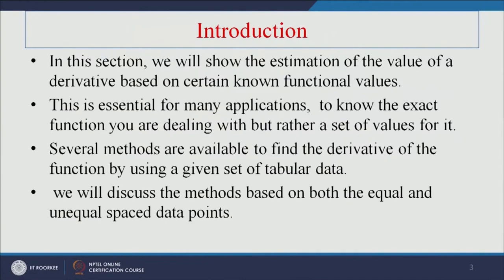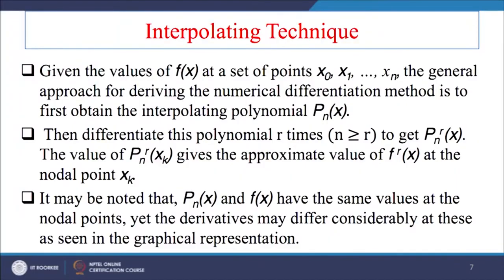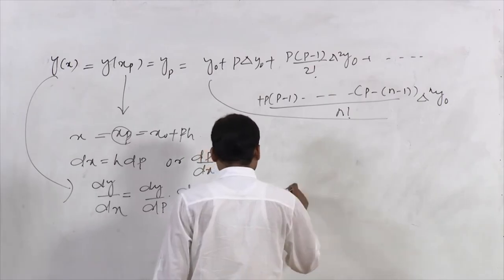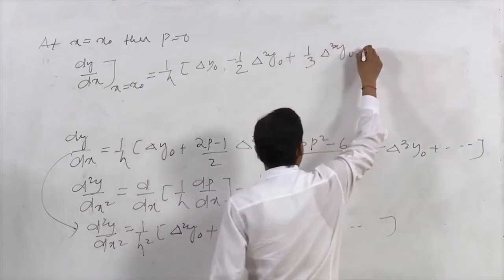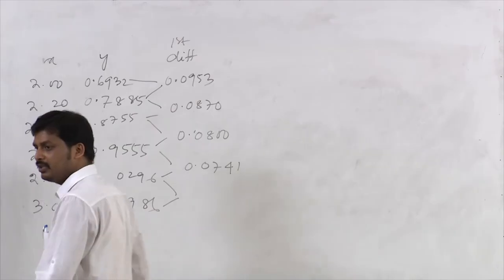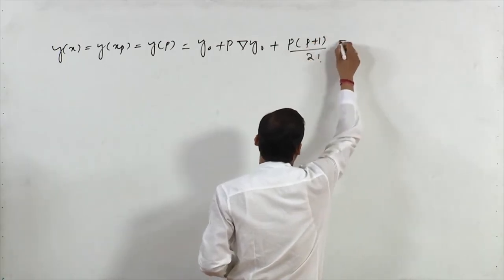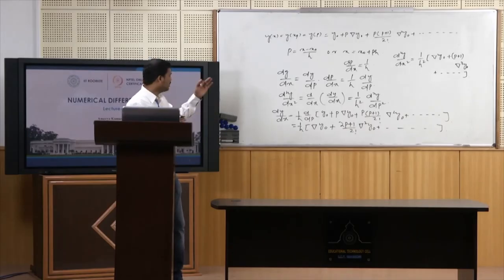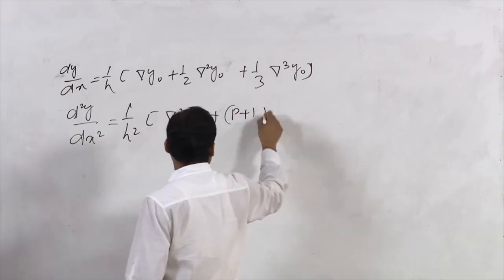Numerical differentiation part-I (Introduction to numerical differentiatio...)